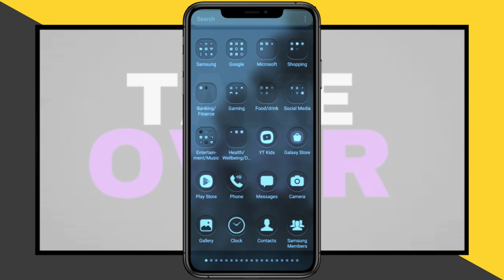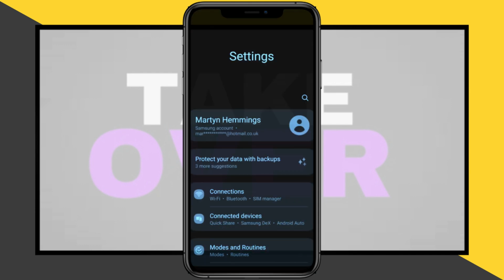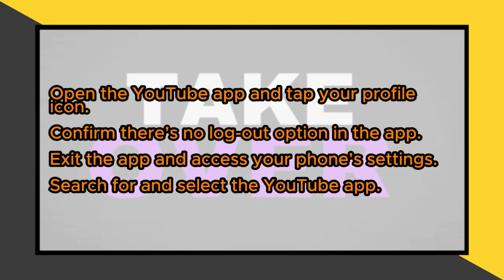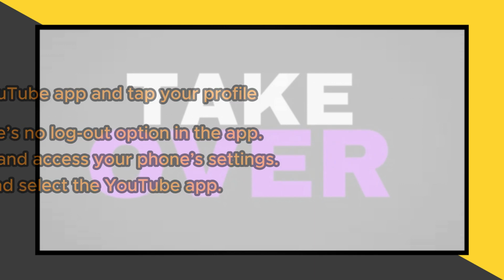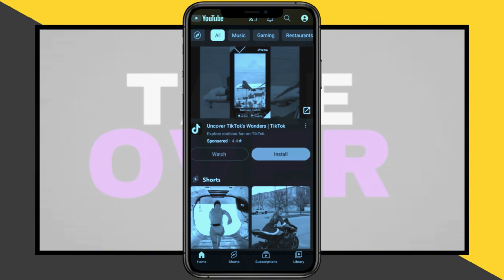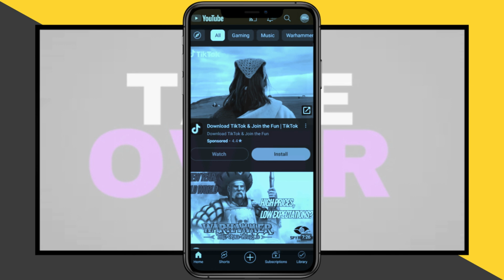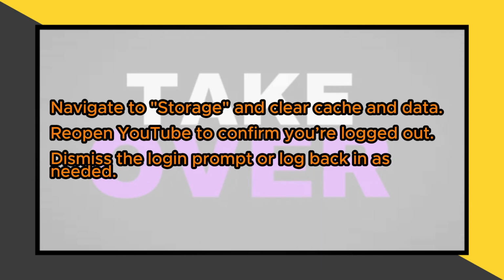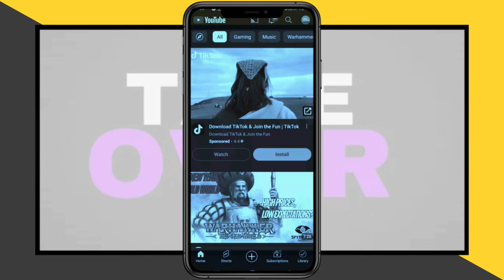How To Sign Out Youtube Account Android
Learn how to sign out of your YouTube account on Android with this quick and easy tutorial. Whether you want to switch to a different account or simply log out for privacy reasons, we'll guide you through the steps to sign out of YouTube on your Android device. Discover the different methods available, including the YouTube app settings and your device's account settings, to ensure a smooth sign-out process. Watch now and take control of your YouTube account on Android!